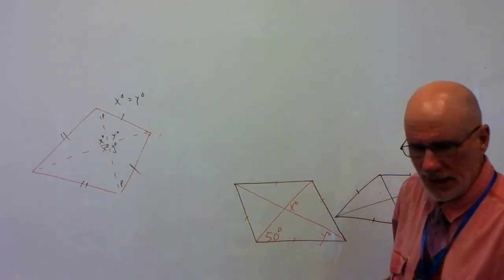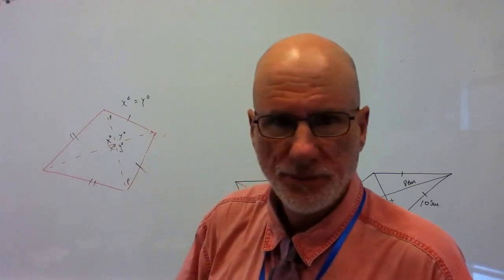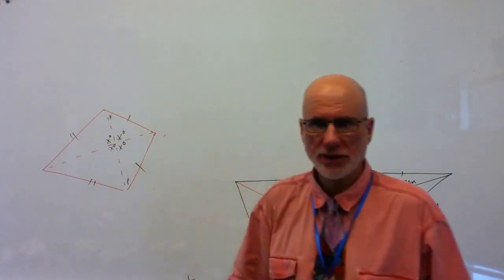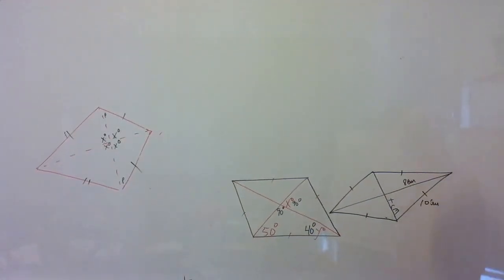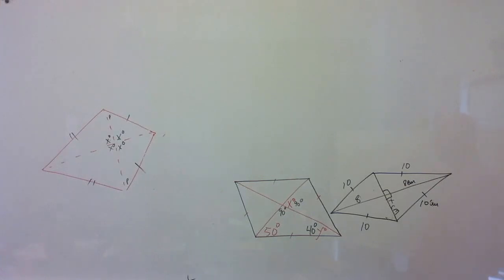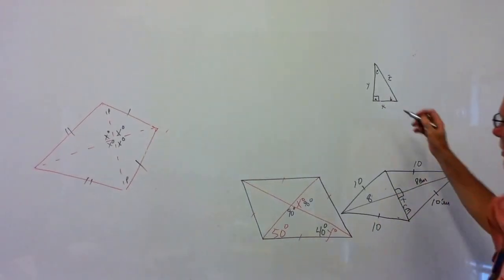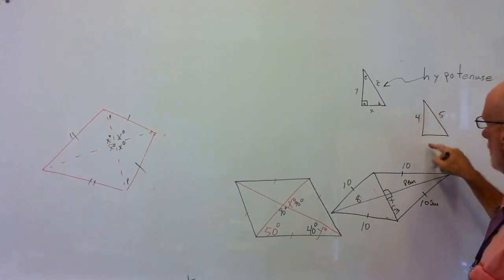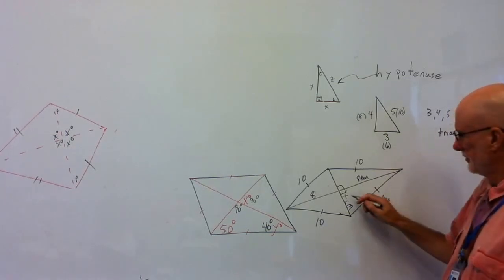Polygons Part II